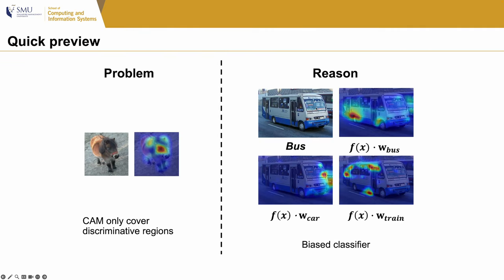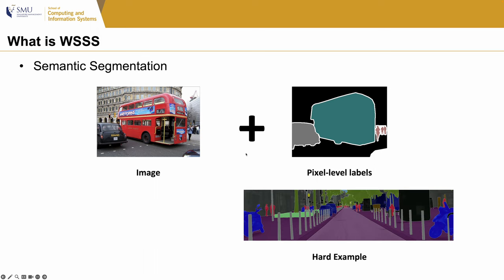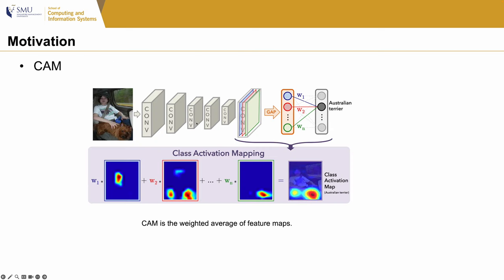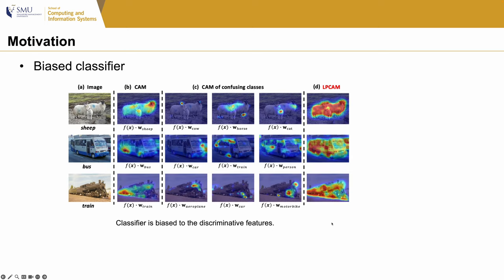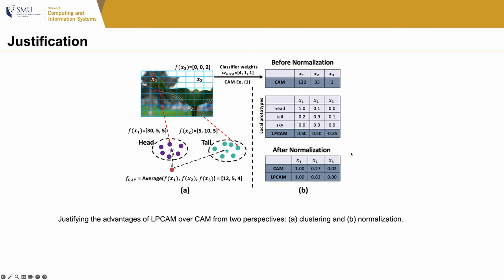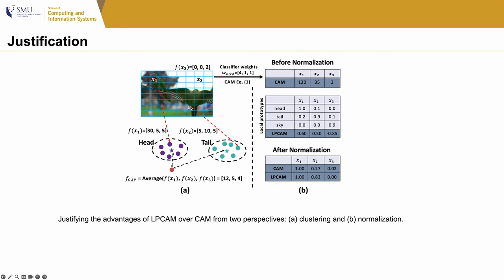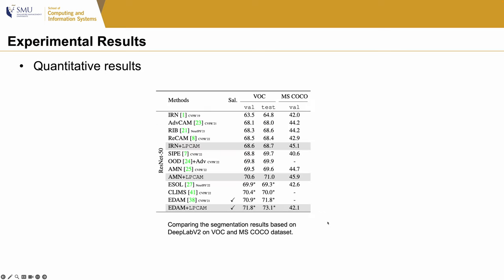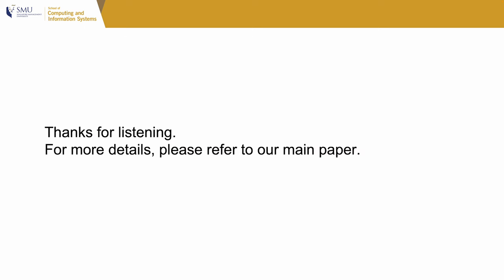[CVPR 2023] Extracting Class Activation Maps from Non-Discriminative Features as well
8 mins video for CVPR 2023 paper: Extracting Class Activation Maps from Non-Discriminative Features as well.
Authors: Zhaozheng Chen and Qianru Sun.